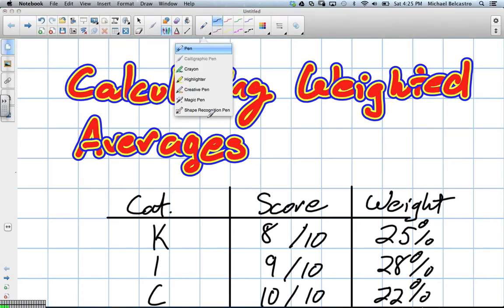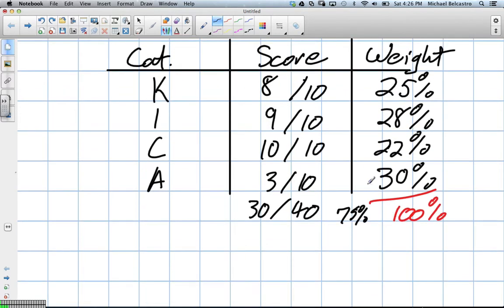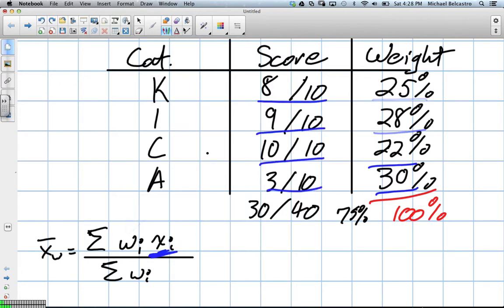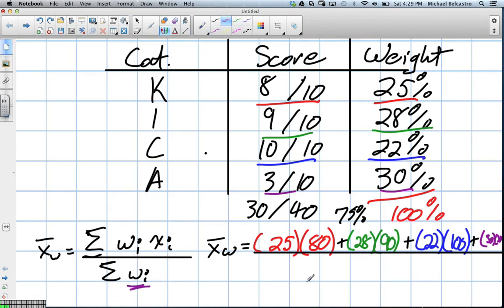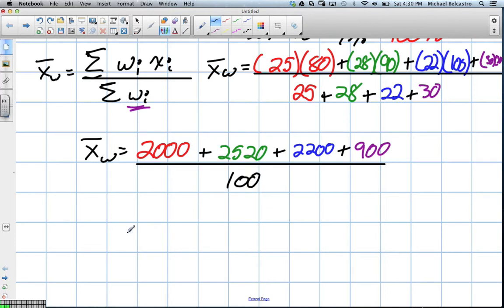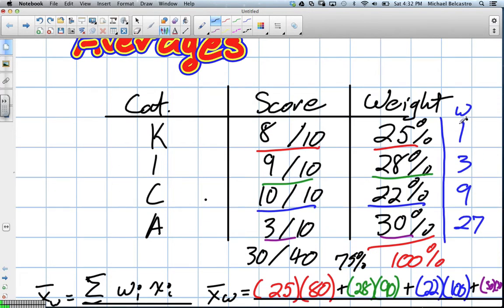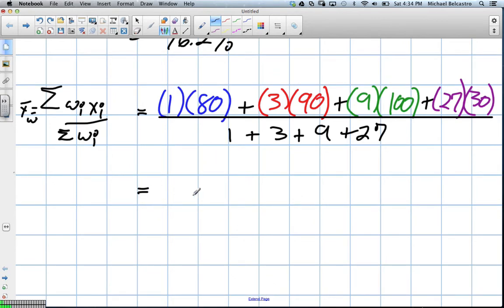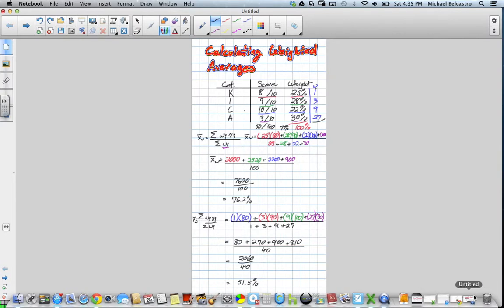Calculating Weighted Averages Grade 12 Data Management Lesson 25 3 25 13)